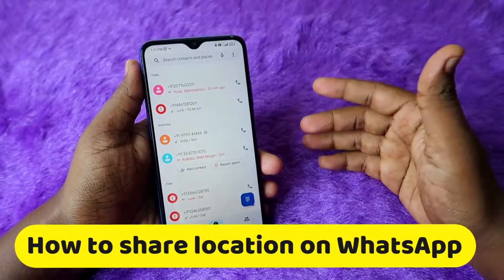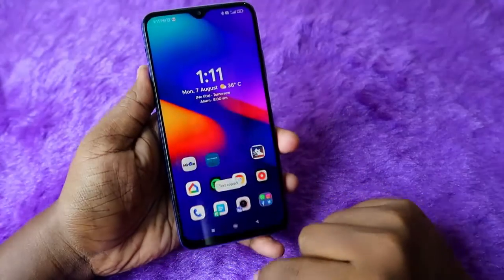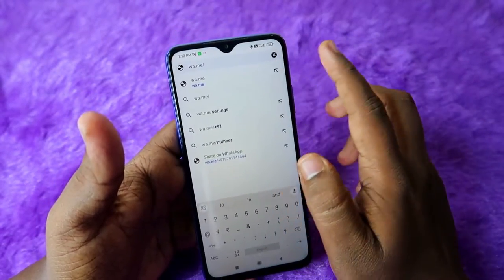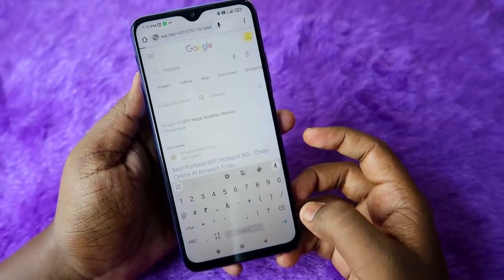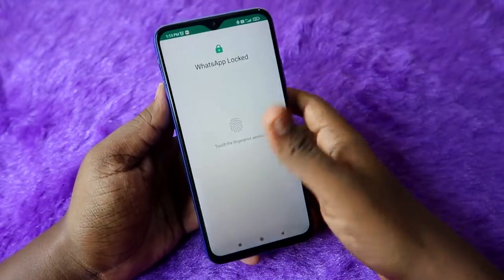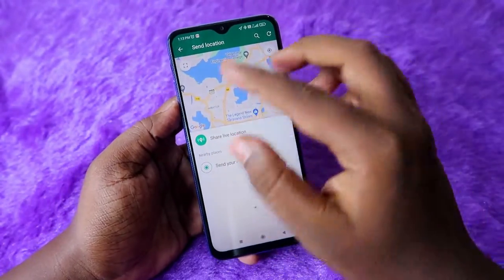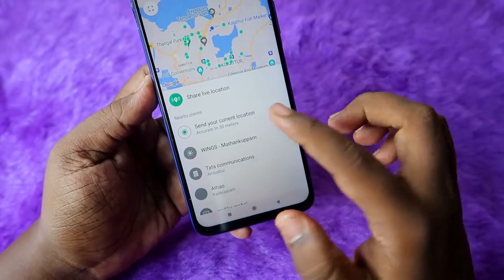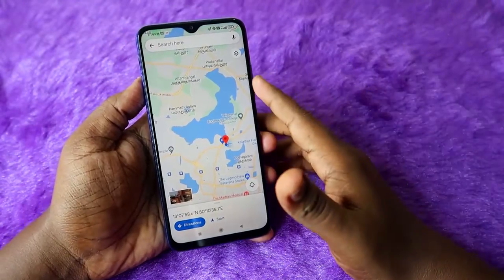How to share location on WhatsApp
In this video, let me share the method of How to share locations on WhatsApp, and you do not need to save the number to your contact for sending location via WhatsApp.

WhatsApp Chat without saving number a phone number)